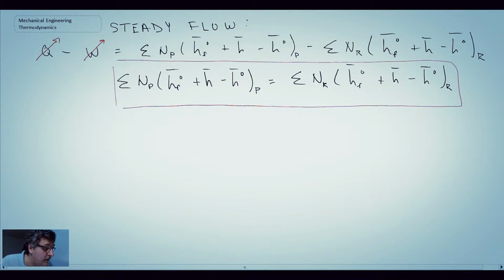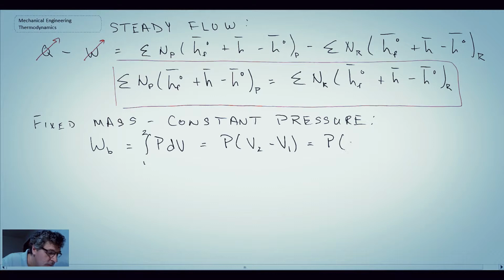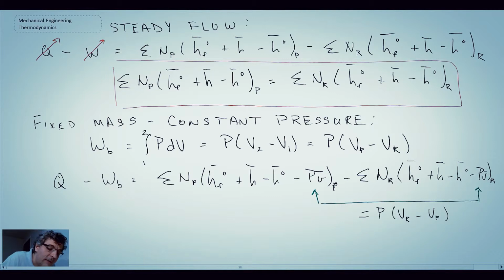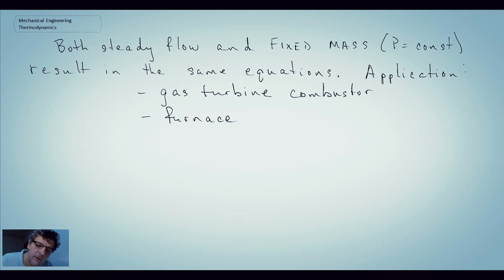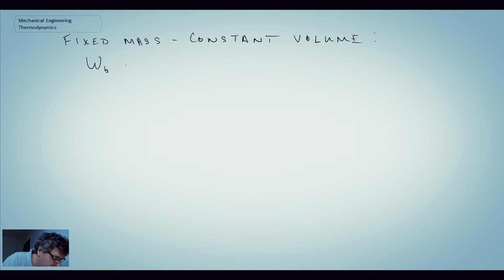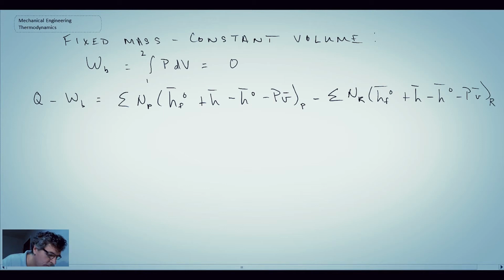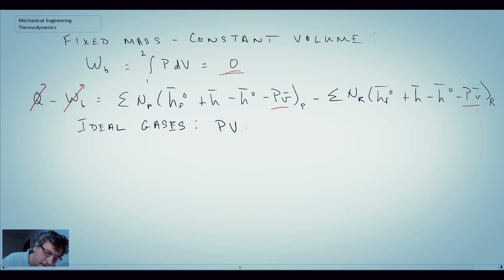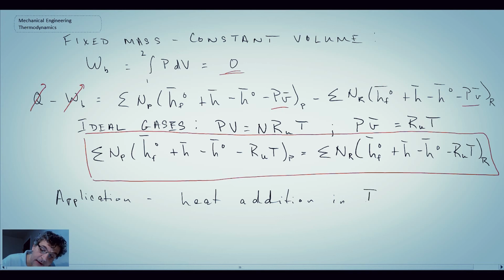Mechanical Engineering Thermodynamics - Lec 34, pt 1 of 4: Adiabatic Flame Temperature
Mechanical Engineering Thermodynamics - Lec 34, pt 1 of 4: Adiabatic Flame Temperature(كورس ديناميكا حرارية)
source: Cengel and Boles, Thermodynamics, 3rd Edition